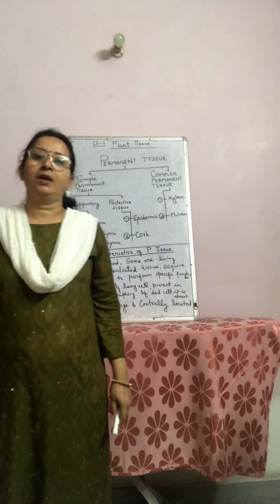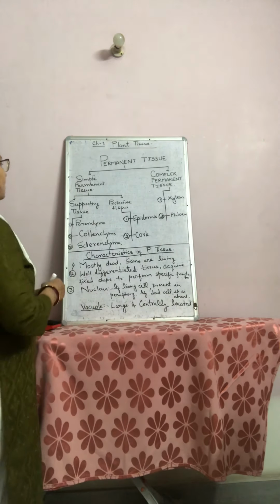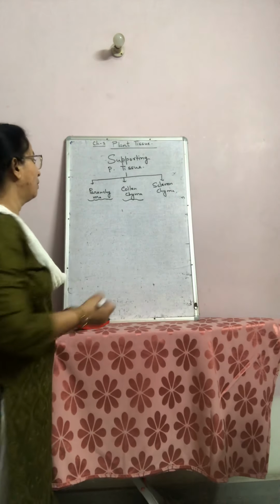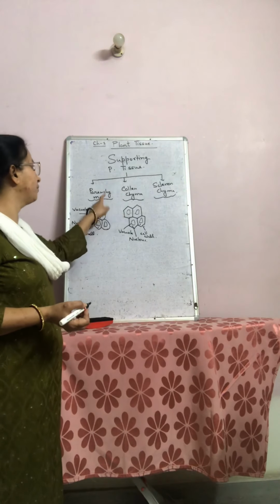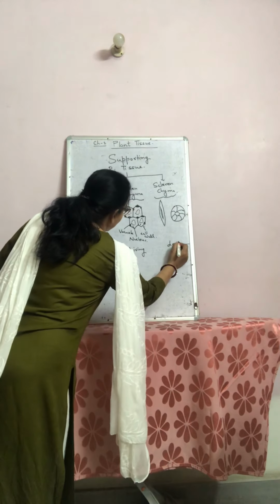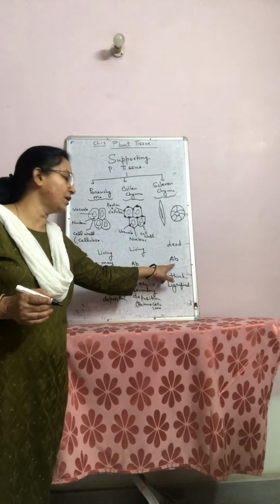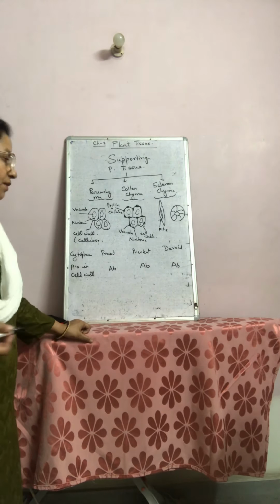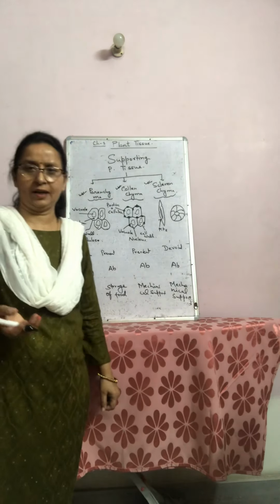Plant tissue (Permanent Tissue-1)